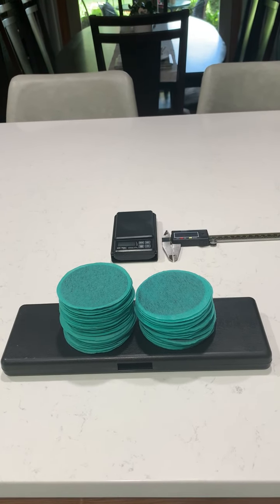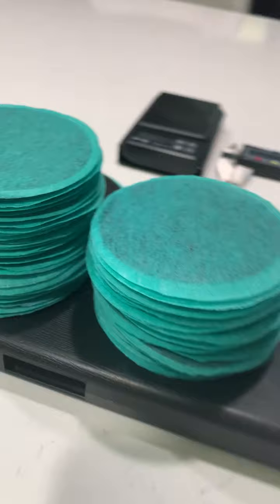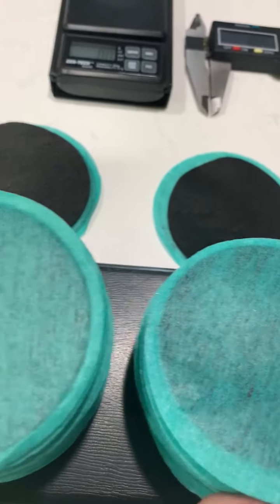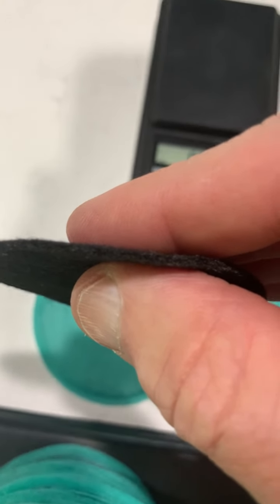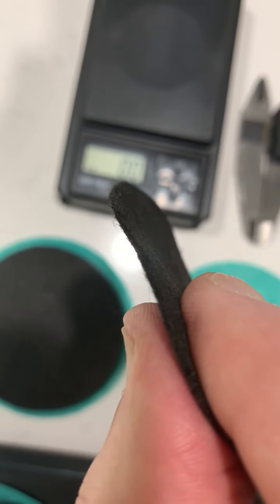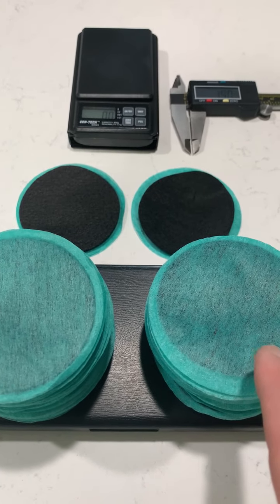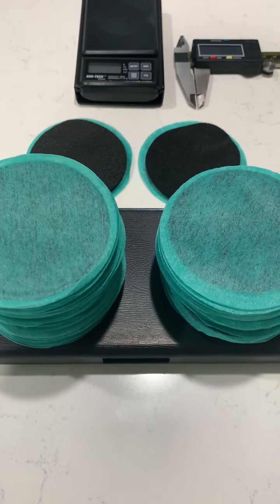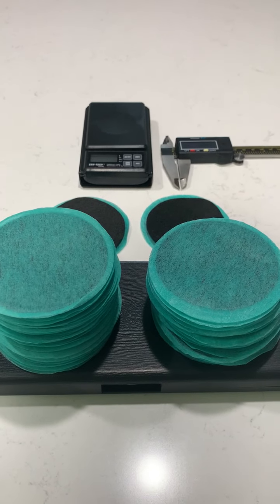Weight and Thickness 071422